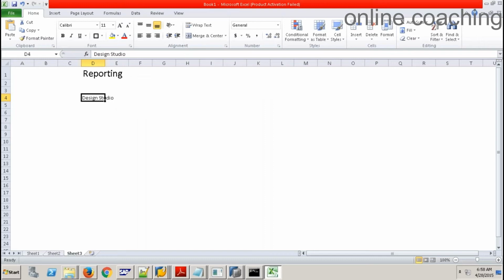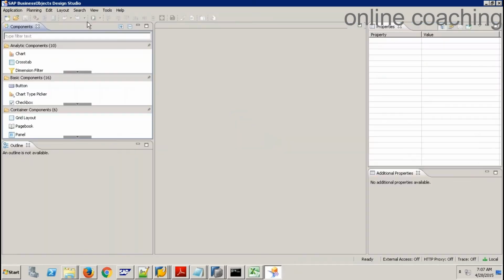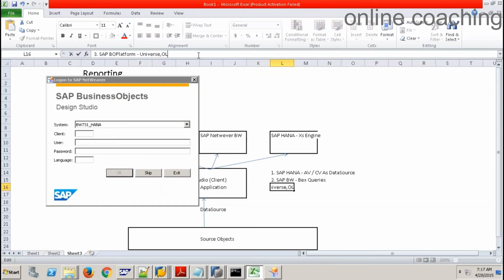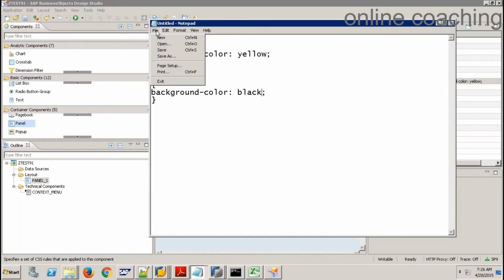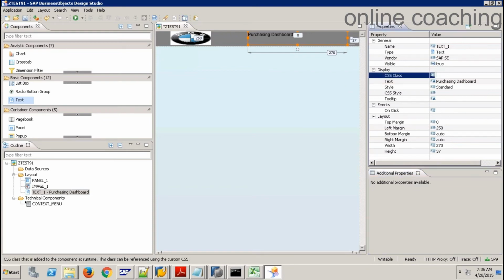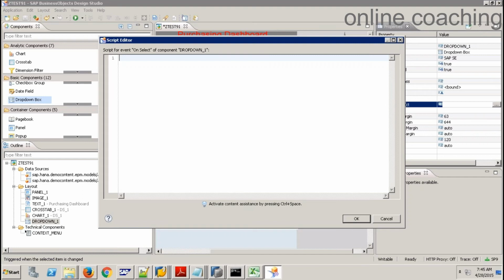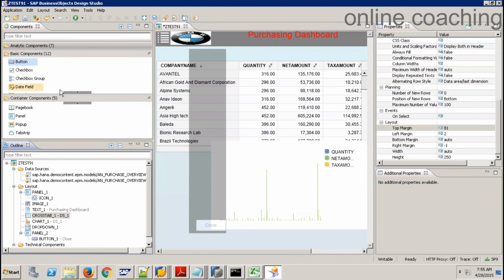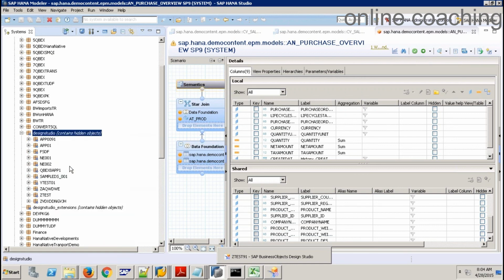SAP Design Studio Tutorial | SAP Business Objects Design Studio | App Development Tool | CSS Example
SAP Design Studio Tutorial | SAP Business Objects Design Studio |SAP Application Development Tool | CSS Example